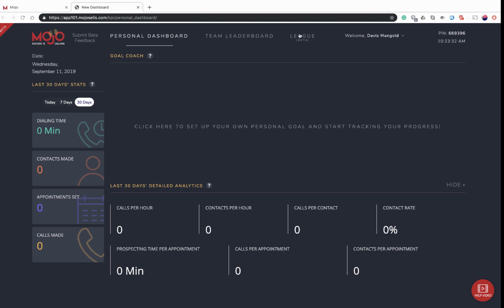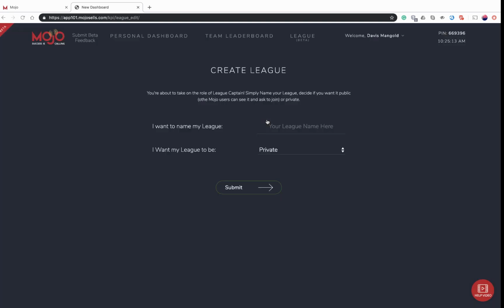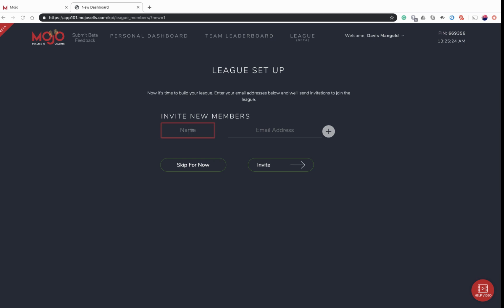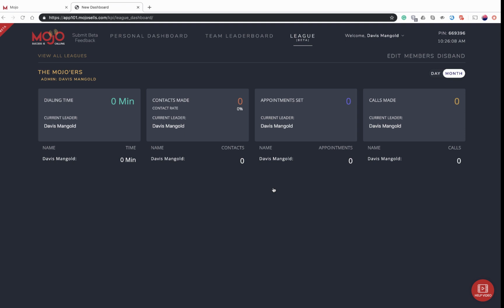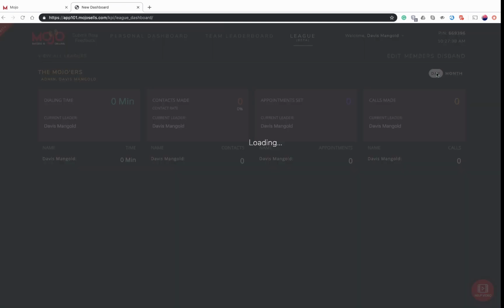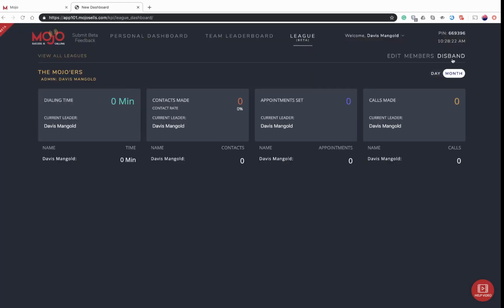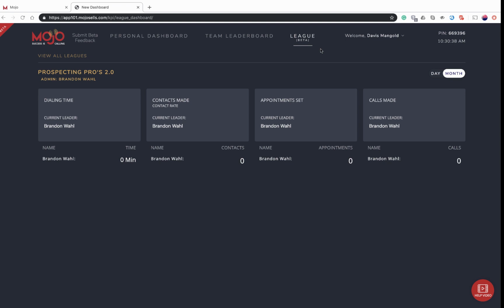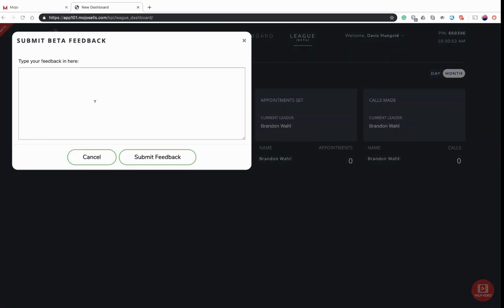Prospecting Dashboard League Intro